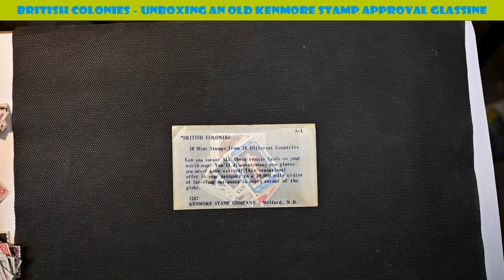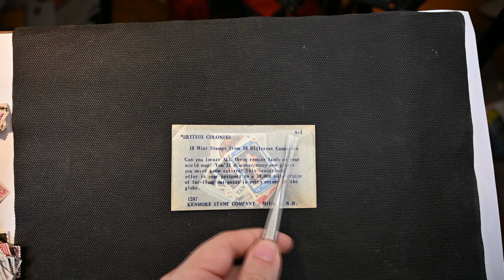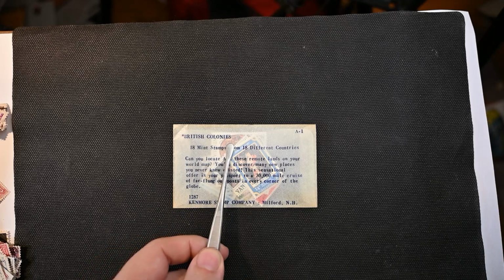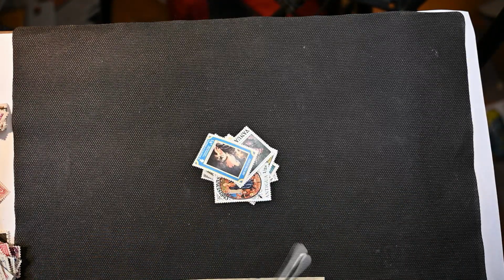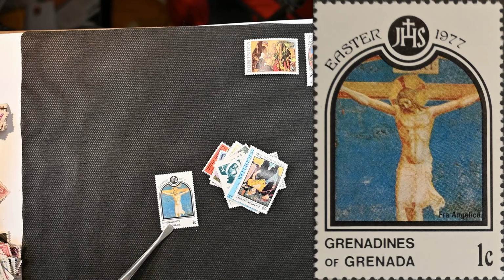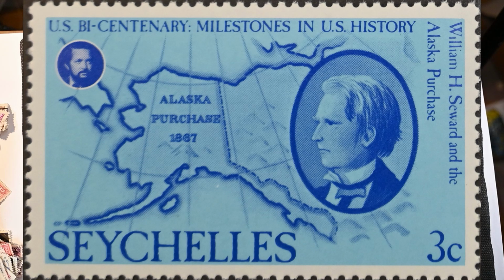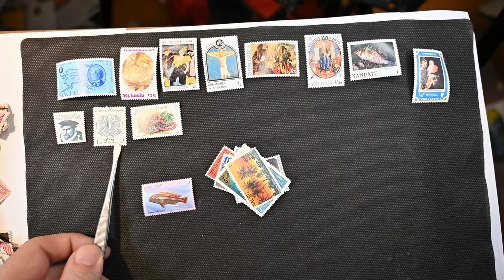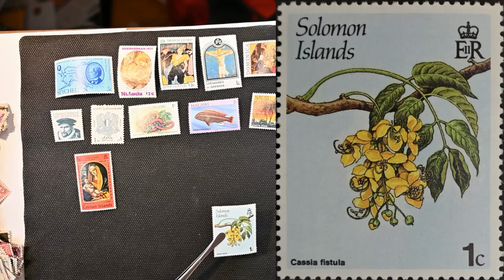British Colonies Ep1 - Unboxing An Old Kenmore Stamp Approval Glassine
PostalPleasures Presents: British Colonies Ep1 - Unboxing An Old Kenmore Stamp Approval

This glassine was one of many in a lot a bought well over a year ago. Some where filled by the prior owner some like this one still contain the contents as from the stamp company which sold it.

I used to send away for free stamps from Kenmore Stamp Company as a child using a matchbook coupon for 1000 stamps for $2.95 or some similar low price. The 1000 stamps would always come with stack glassine envelopes brimming with temping topicals on approval... for an additional fee of course.

I am sure Kenmore and other purveyors of philatelic material made mint on these lots, as the stamps are usually of low value and the lot prices probably much higher than catalog value but still low enough to be tempting to the keen glassy eyed new collector lusting after the stamps which were already in their hands. "Easier to send a payment than return the stamps" I am sure was the justification of many collectors.

I, on the other hand, was a miserly kid and was willing to settle for the bargain 1000 stamps for which I had already paid. I mean 1000 stamps is a lot of fun. We need not be greedy... right? Well maybe I was a little greedy. I am not sure I want to admit how many times I ordered that 1000 stamps deal. Believe it or not I still have some of the match book cover coupons and Kenmore neglected to put an expiration date on the deal. The last time I tried to redeem the deal they only sent me 500 stamps but that was over 20 years ago now and I am sure they never expected to see that coupon again. I think I would feel too guilty to redeem the deal again now as a middle age adult. Maybe my greed is fading.

If you have read this far. I am confident you will make it though the entire video as its only about 6 minutes.

I love to hear from viewers. It doesn't matter if you're an expert philatelist or have never heard of a stamp before today. Please tell me your favorite stamp from the lot and let me know if there are any topics you would like me to cover in the future. I am also happy to answer questions or take advice. I love learning more about stamps!